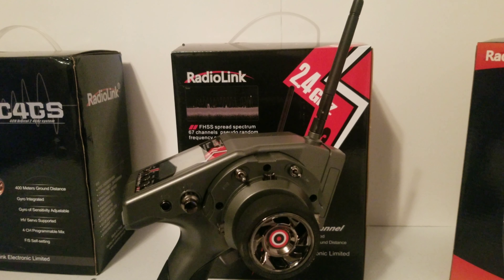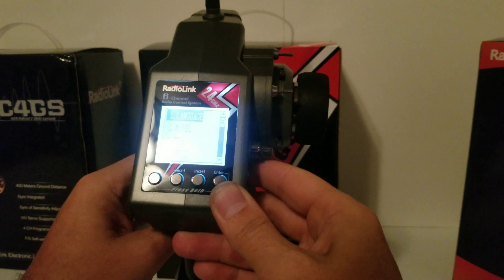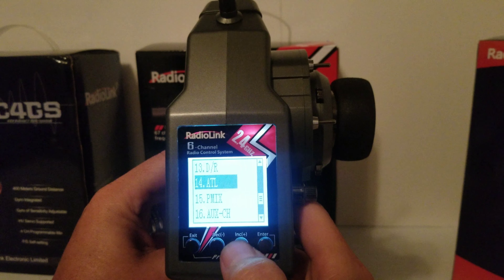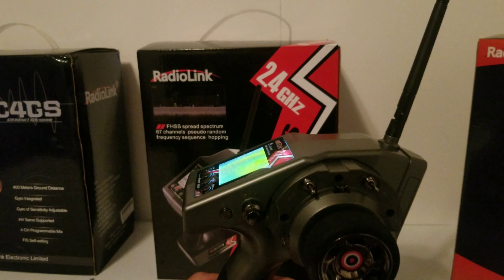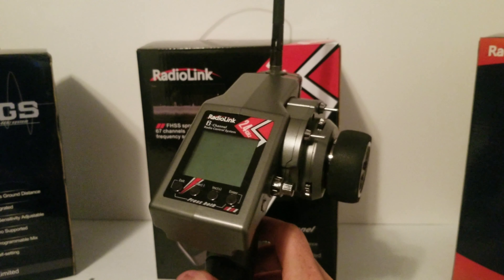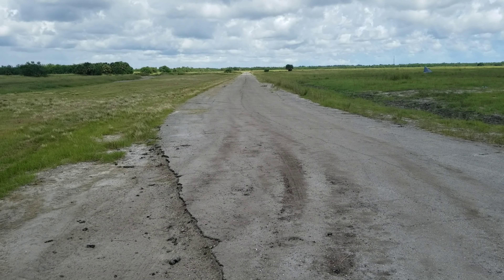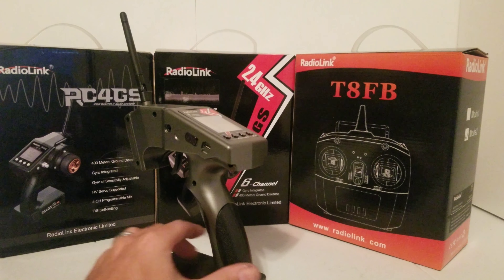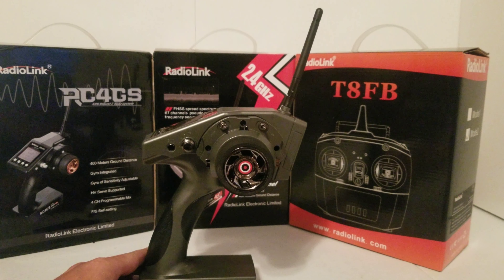Radiolink RC6GS review, range test.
Testing the range on the RC6GS
Radiolink RC6GS 2.4G 6CH RC Transmitter and Receiver R6FG Gyro Radio Remote Controller Pistol Grip for Crawler Drifting Boat